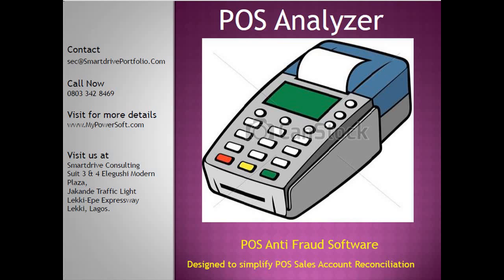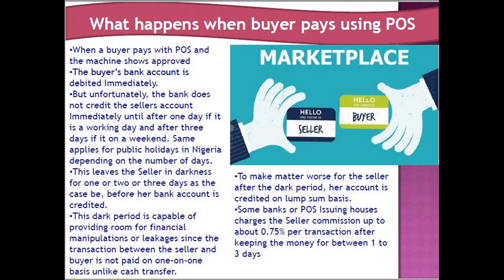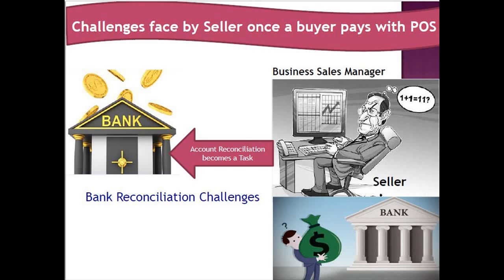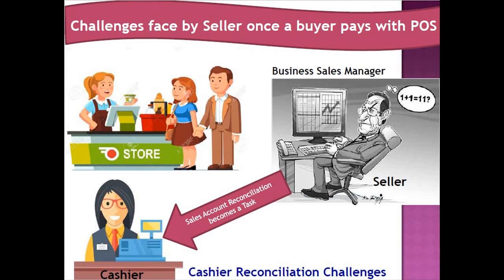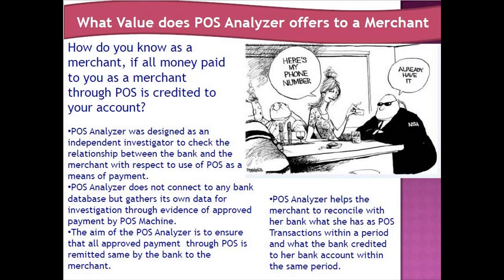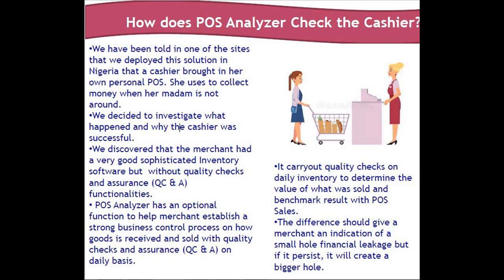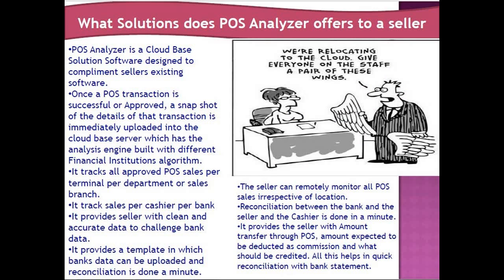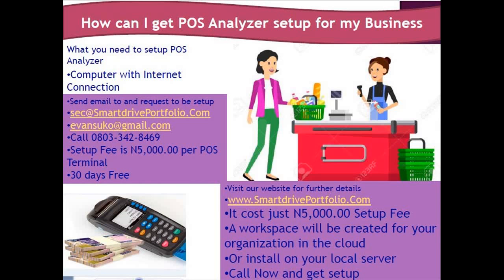how pos in nigeria encourages fraud - agdq2015 sonic the hedgehog 2 (any%) by timpz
how pos in nigeria encourages fraud - Banking Hours 10 To 4 (Film) Contact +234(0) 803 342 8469,

Video Download 3GP, MP4, HD MP4, And Watch Banking Hours 10 To 4 (Film) Video